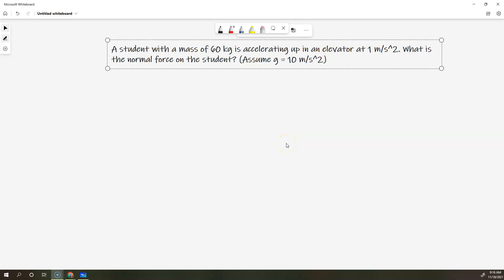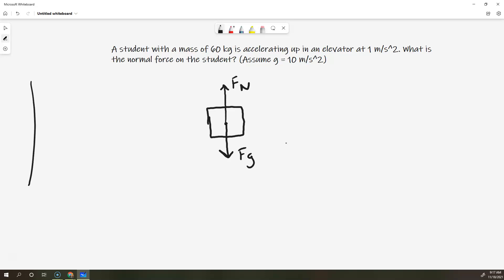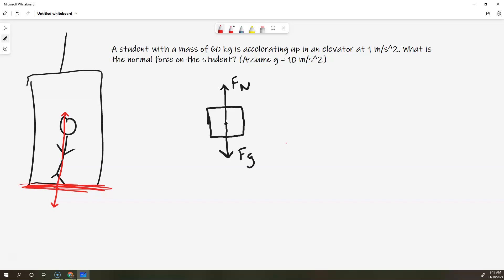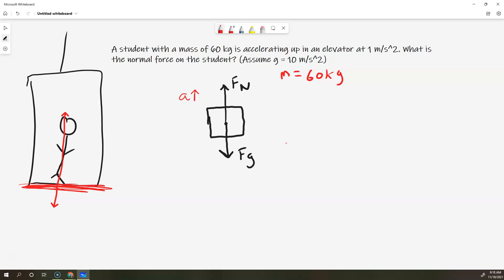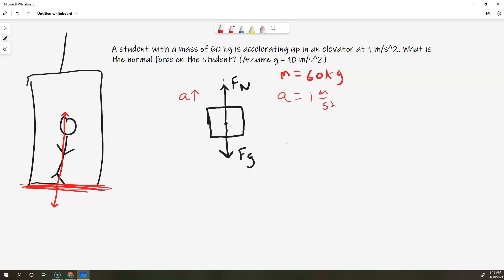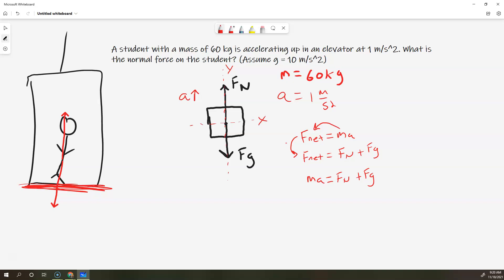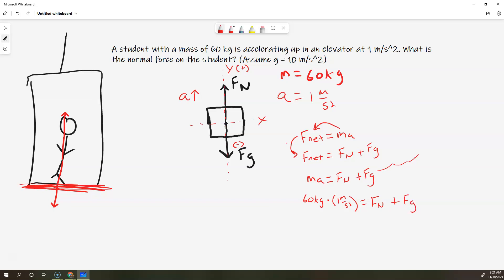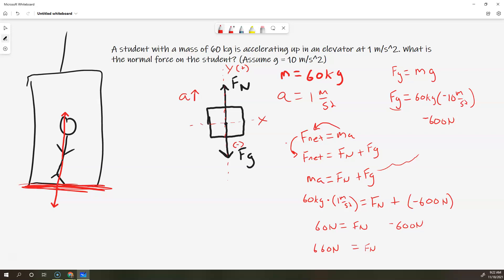Physics: Accelerating in an Elevator Example Problem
Solving for the normal force on a student in an accelerating elevator.